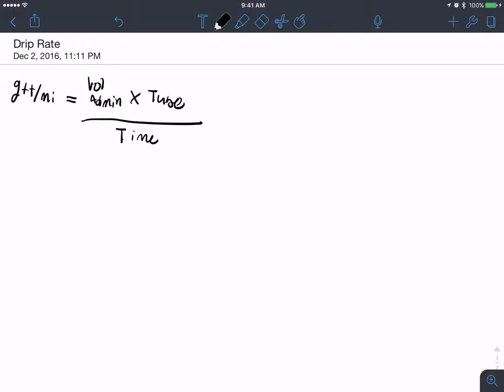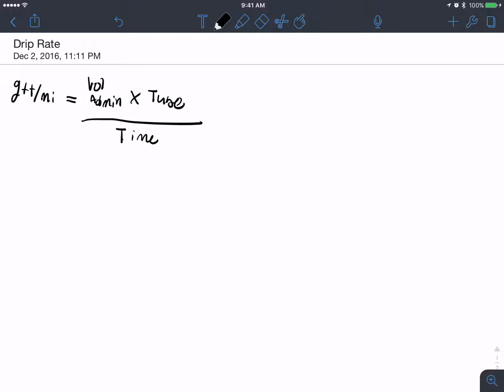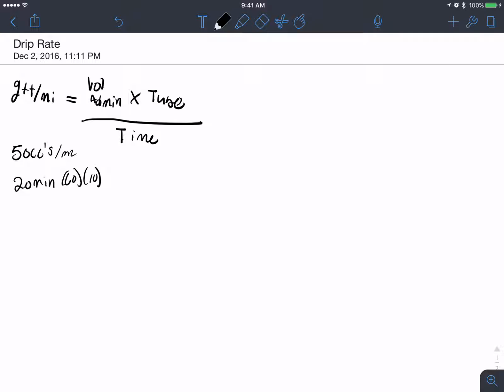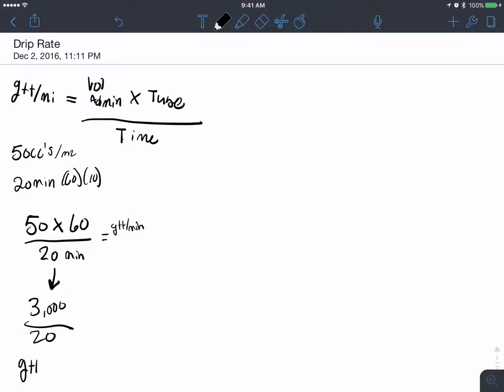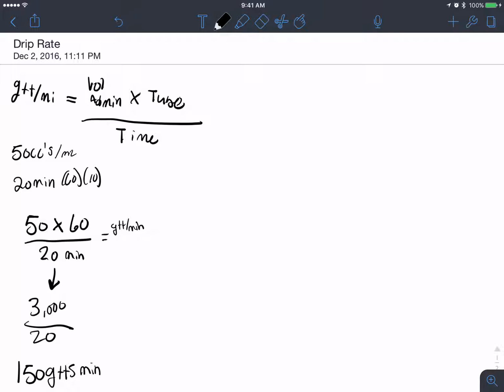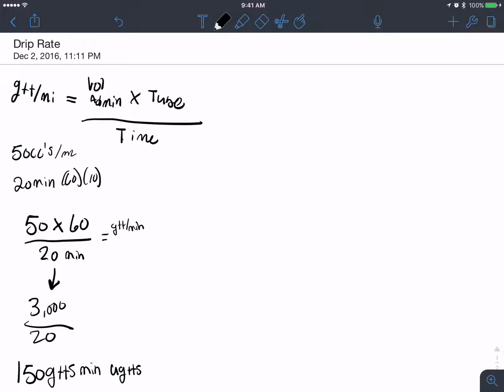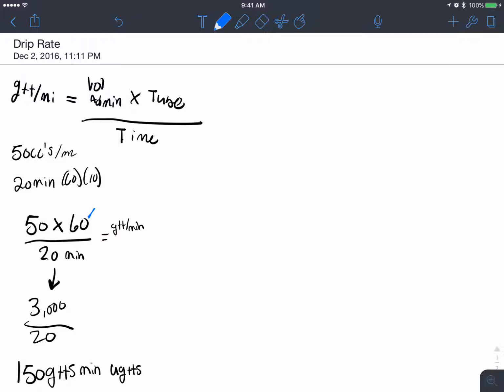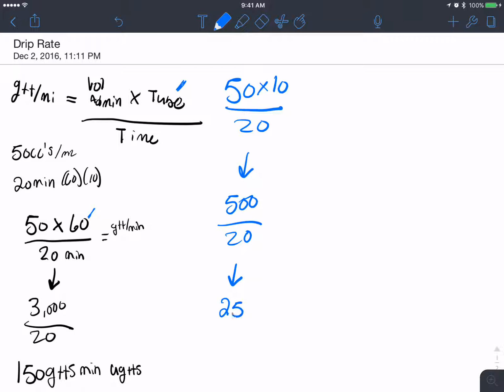Drip Rate (without a drug dose)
How to calculate when given volume, tubing, and time.